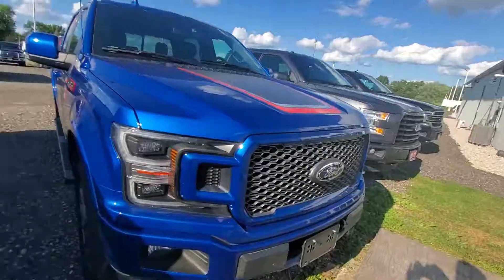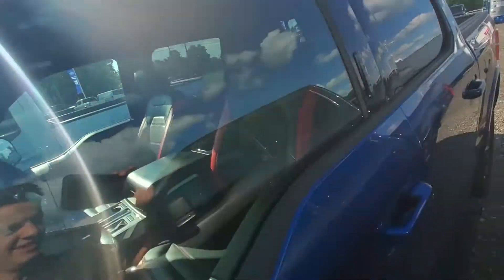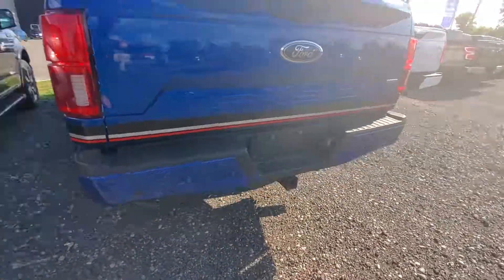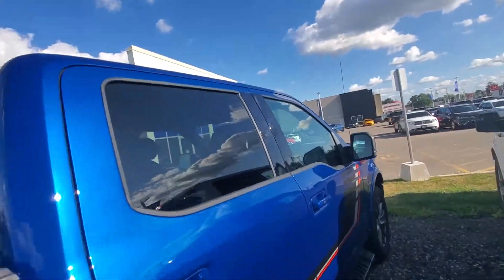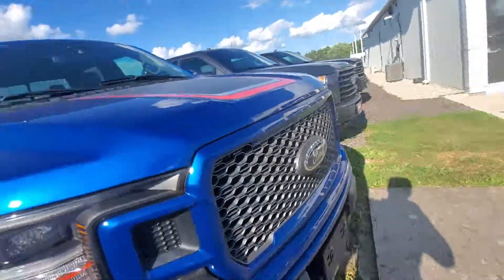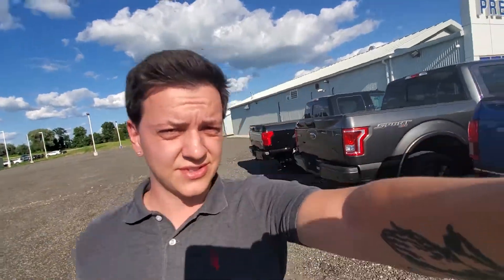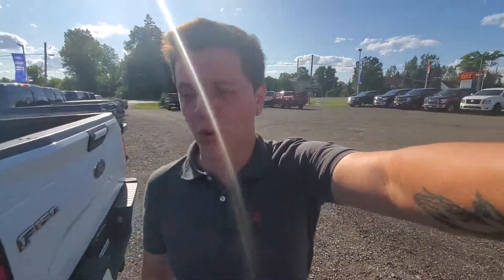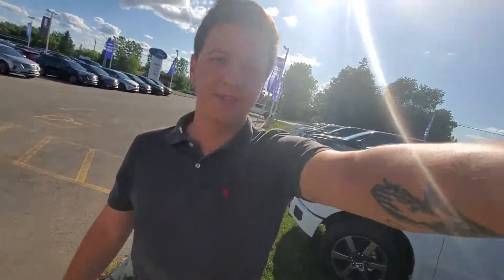2018 FORD F-150 LARIAT - SPECIAL EDITION SPORT